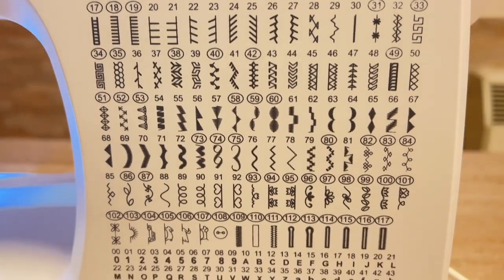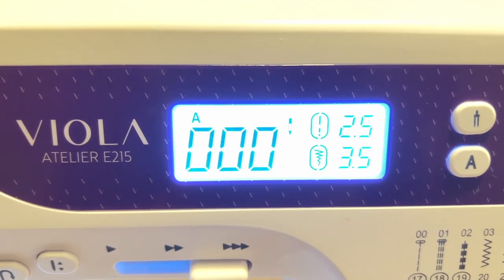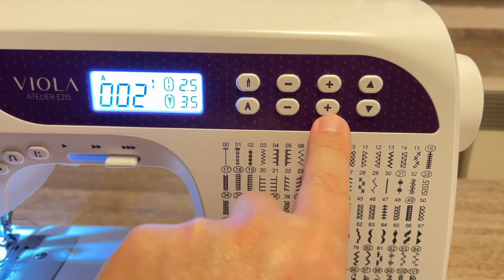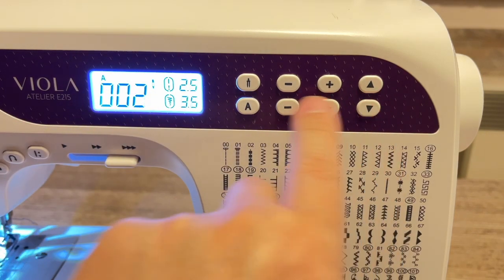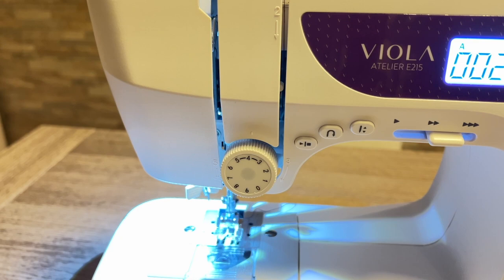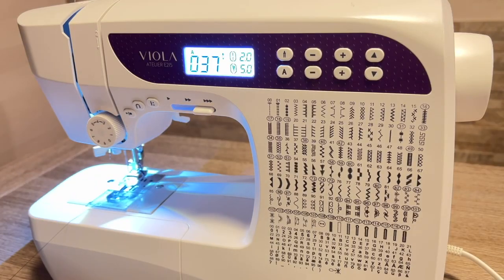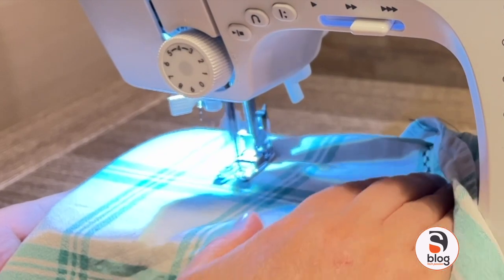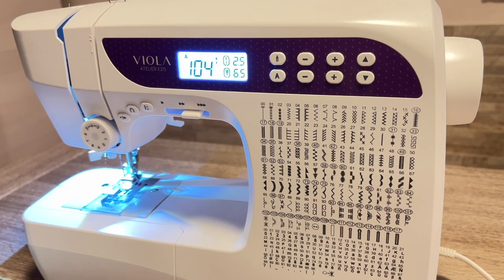Macchina da cucire Viola Atelier E215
Viola Atelier E215, una macchina da cucire elettronica tanto funzionale quanto semplice da utilizzare, ideale per chi ha alte esigenze ma anche per chi è totalmente inesperto...insomma una macchina da cucire per tutti!!!

Viola Atelier E215